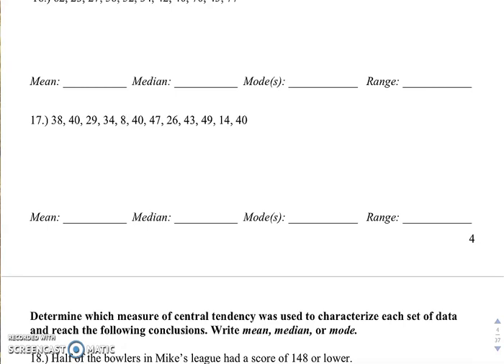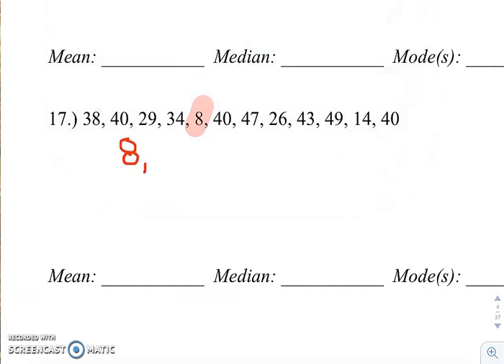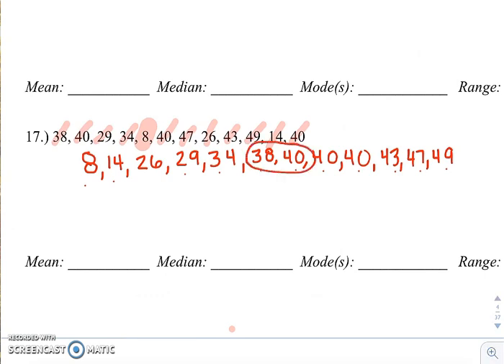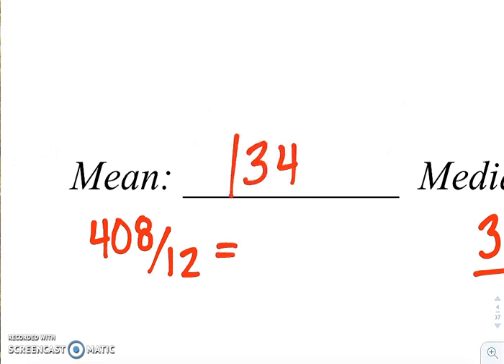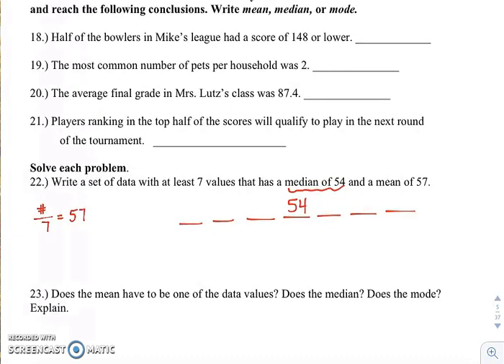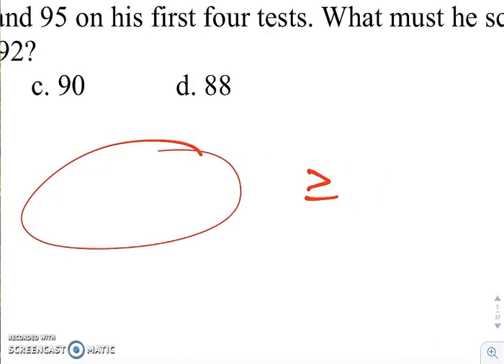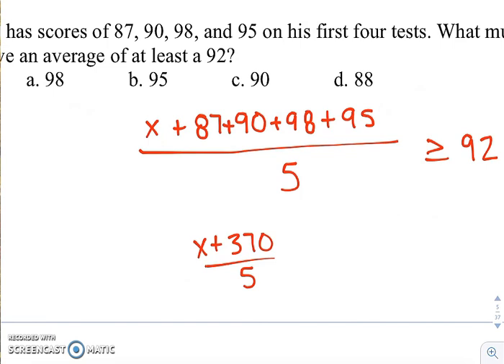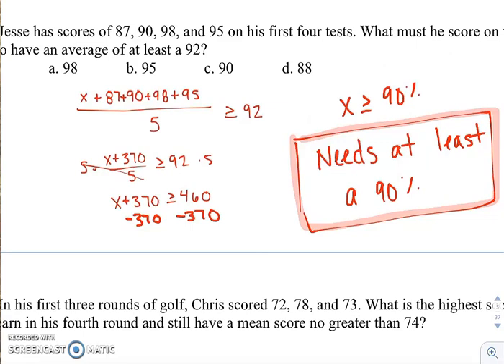Mean, Median, Mode Examples